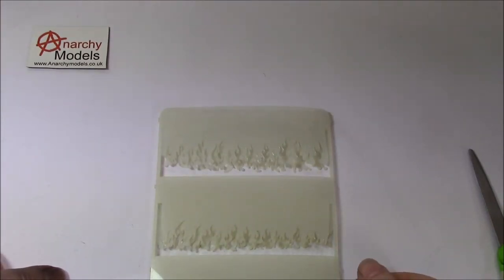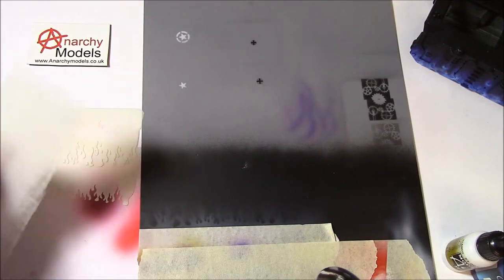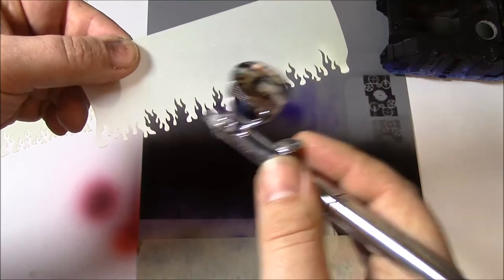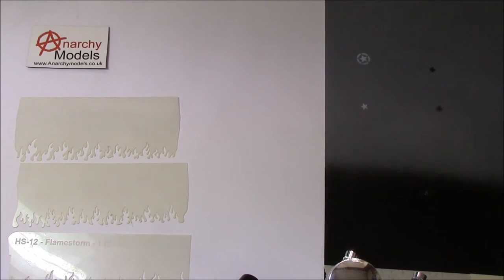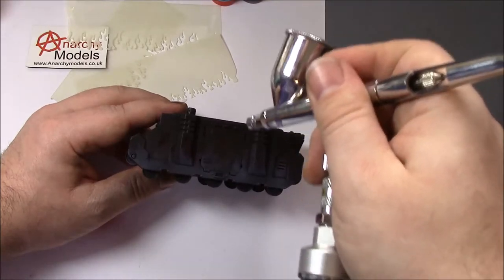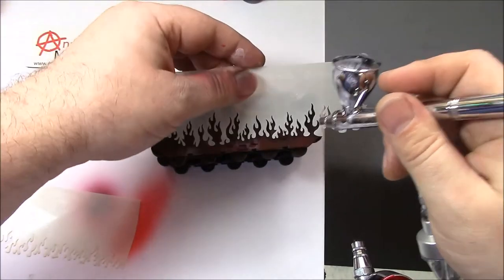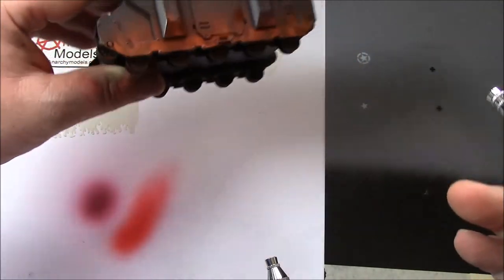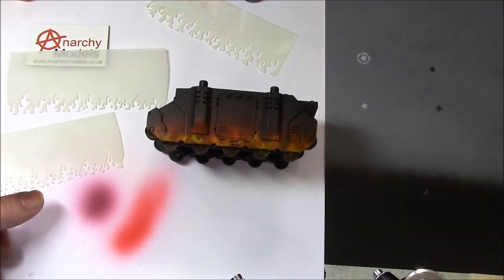flamestorm HS Stencil video Anarchy Models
The Stencils shown in this video are available now at;